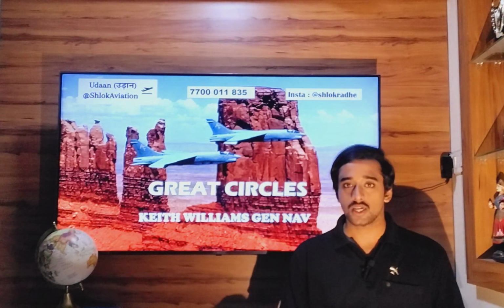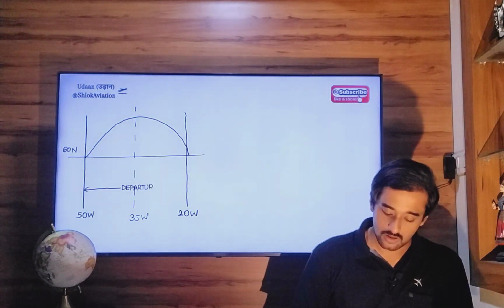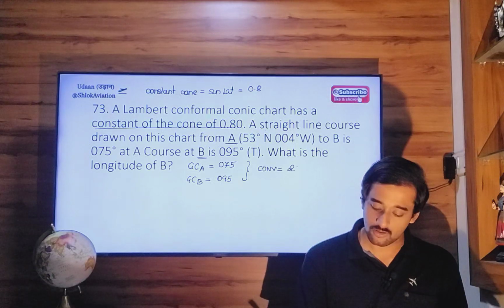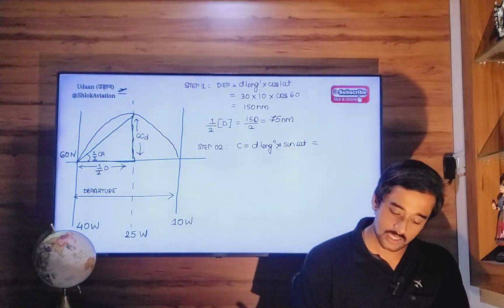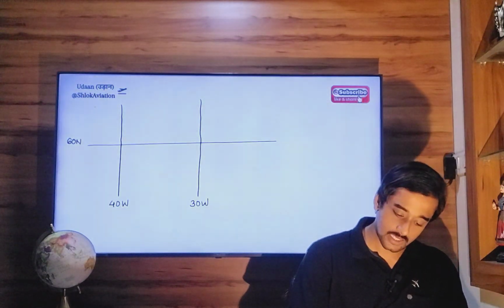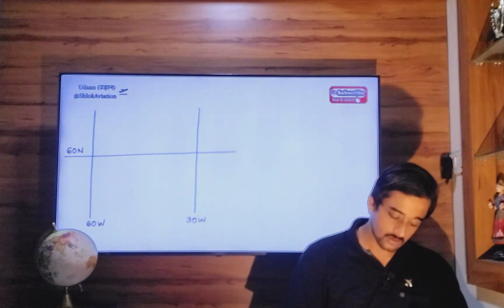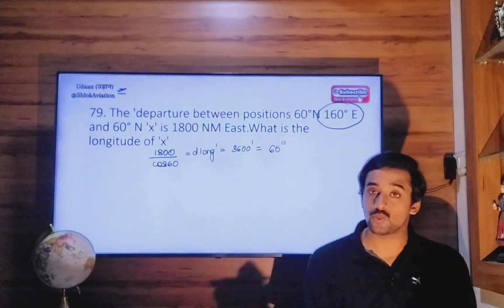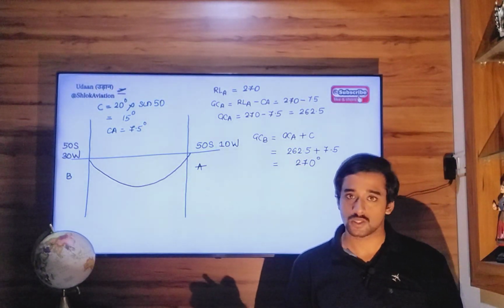Solving Great Circle Questions: Keith Williams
1 degree of longitude = 60 nm at the equator only.
1 minute of longitude = 1 nm at the equator only.

Good Luck! Literacy is growing very fast, but there is no corresponding growth in education